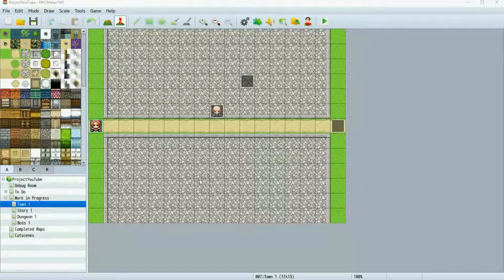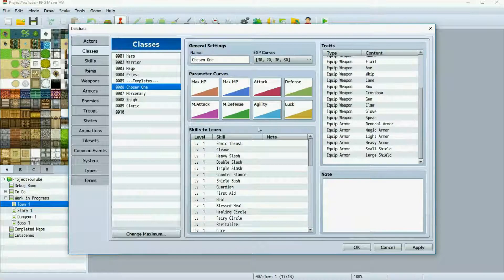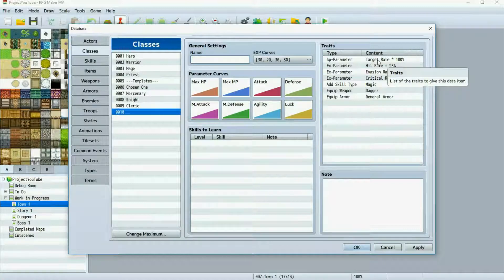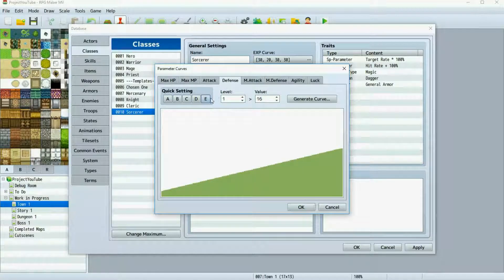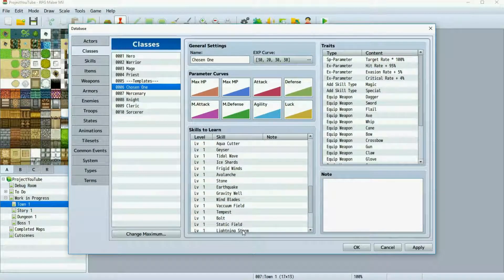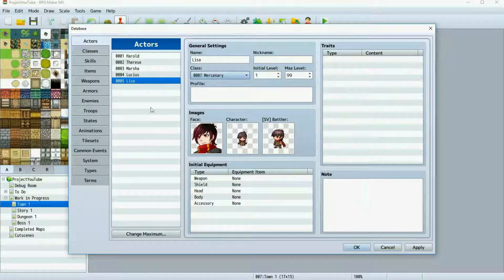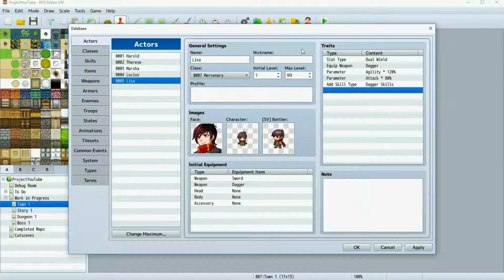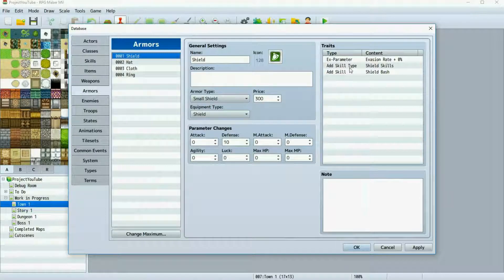LET'S MAKE A GAME! Part 4 - Database Basics 2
MUSIC

ART
UsagiProjects for my chibi avatar

Special Thanks to:
My Patron(s): R.A.M.

In this video we go over making your initial class templates for your actors and how to differentiate actors with the same classes as others.

This is part of a let's make a game series which will go about creating a game in RPG Maker MV while also going over the basics of the program for those that learn better through example.

The game created from this series will be available free at the end of the series!

Thank you to those that watch this video I appreciate the support. I do apologize for the quality of the video and hope to improve as I get more comfortable making these over time.